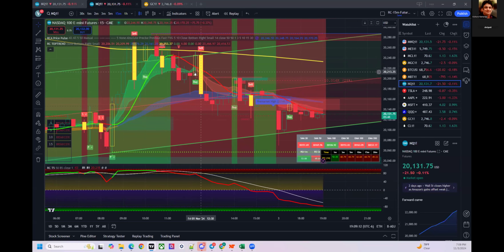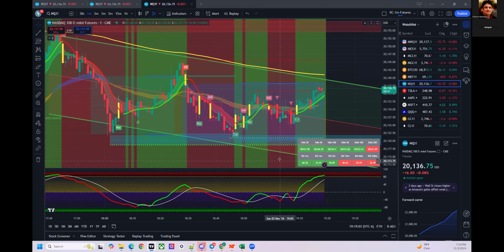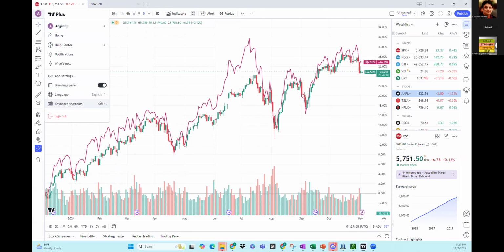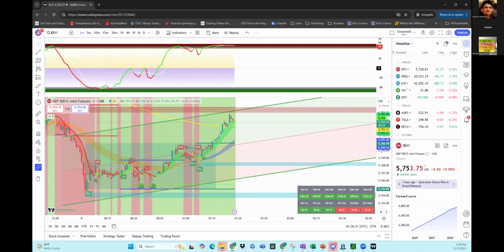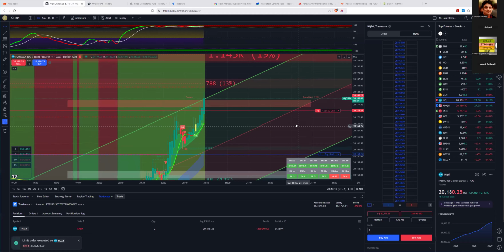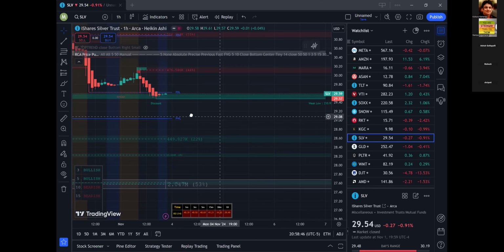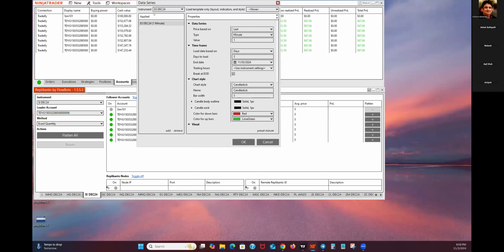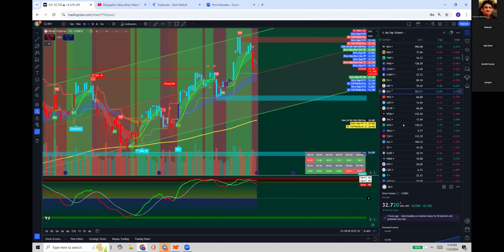Setup Session for Indicators